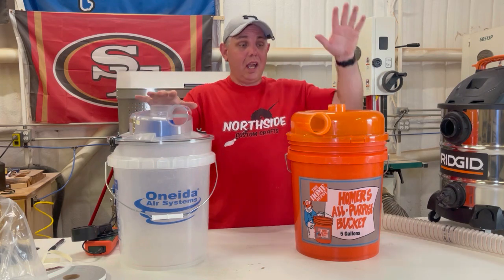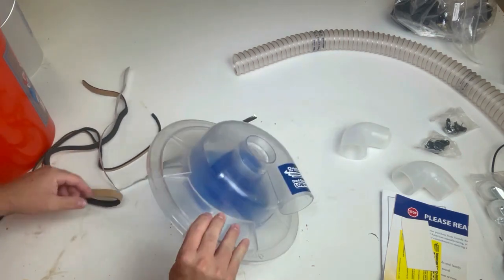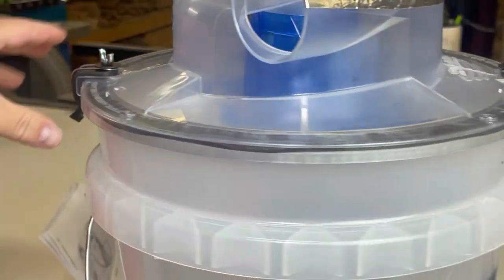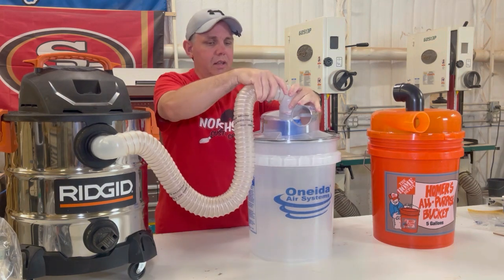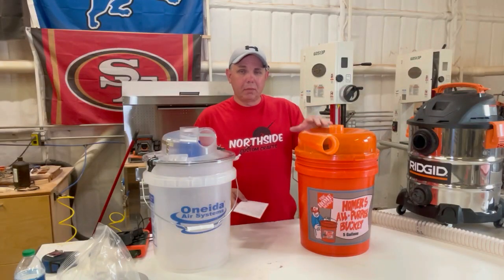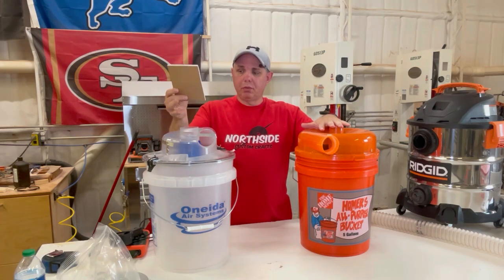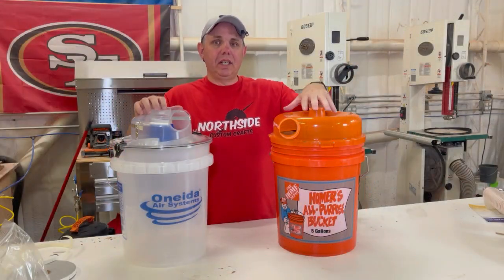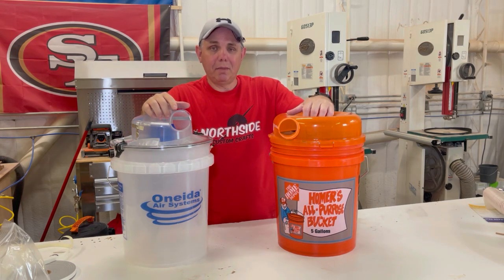Low Profile Dust Deputy vs Dustopper // Cyclone Shootout CFM Test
The low profile Dust Deputy  versus the Dustopper dust separator is the video I have for you today. The low profile dust deputy cyclone is a new cyclone separator from Oneida Air Systems, Inc.

Cyclone separators are an inline device on shop vacs and dust collectors that collect a large portion of the dust and debris sucked in with a shop vac. This means that very little dust gets to the shop vac or filter, prolonging the life of the filter and preventing suction loss.

I do a CFM test with an anemometer to see which cyclone dust separator performs the best. I hope you can see the differences between these low profile dust separators and can make an informed decision if you are in the market.

The low profile Dust Deputy is brand new and not on Amazon yet.. I will put a link up when it's on Amazon.

Dust Deputy 2.5
Dustopper Pro
Auto Vacuum Switch